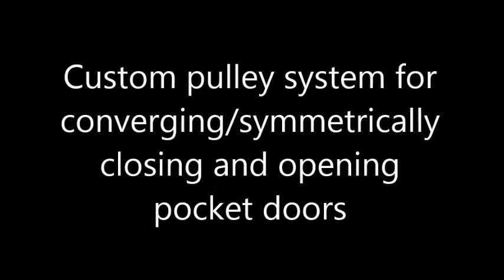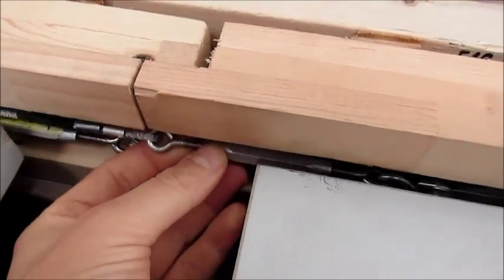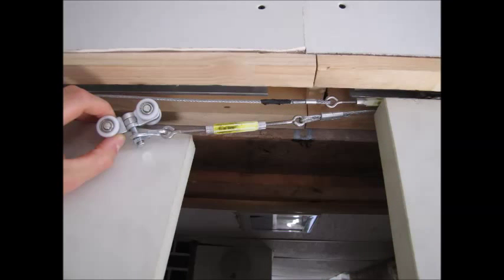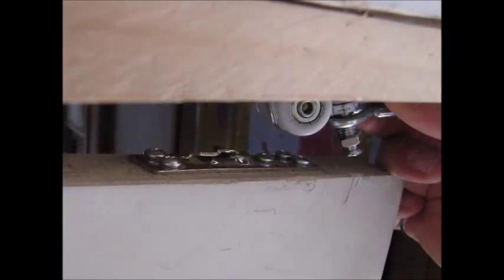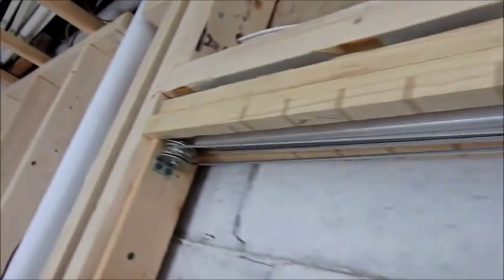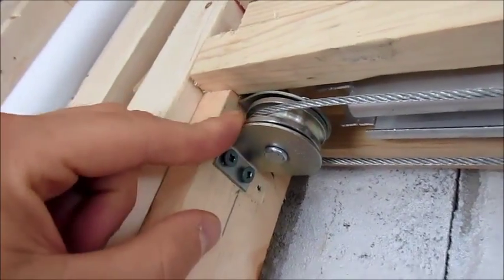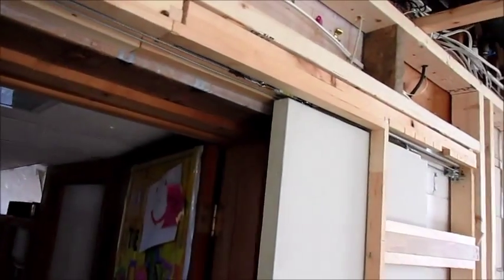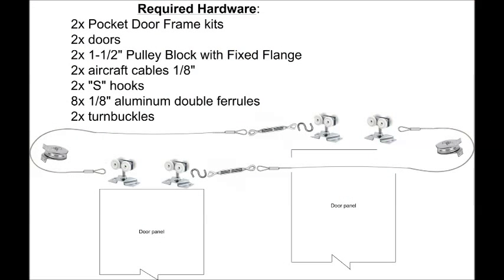Pocket Doors - Symmetrical, Converging Pulley System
Two pocket doors mechanically setup to close with a custom cable and pulley system